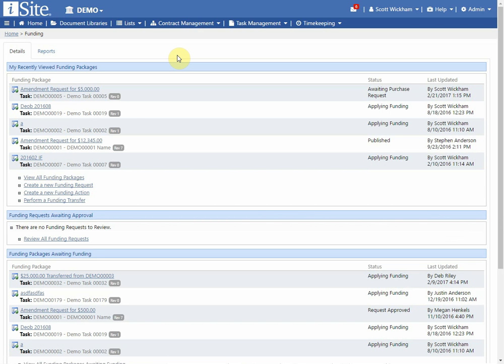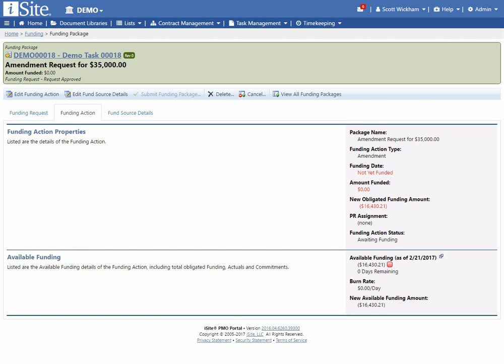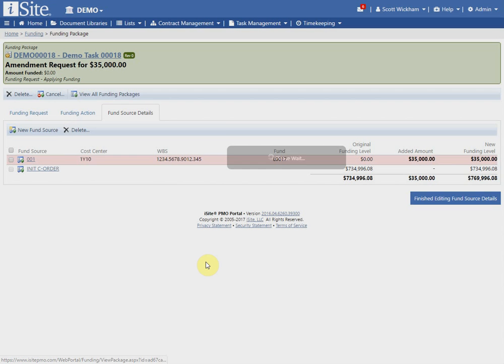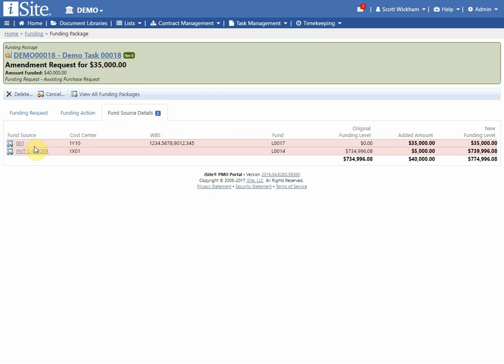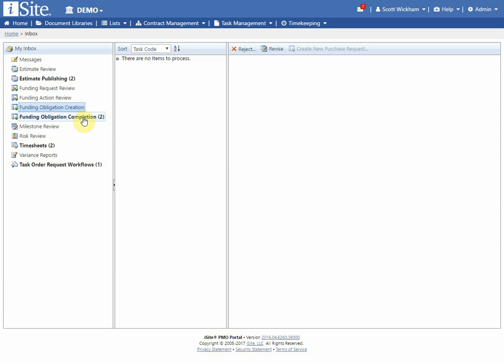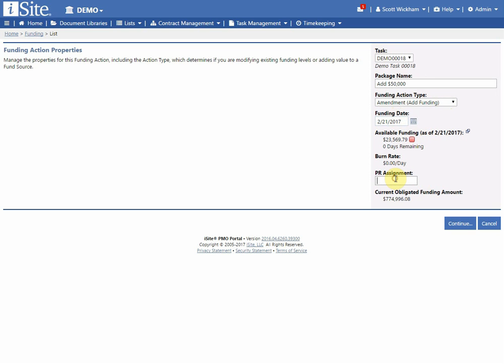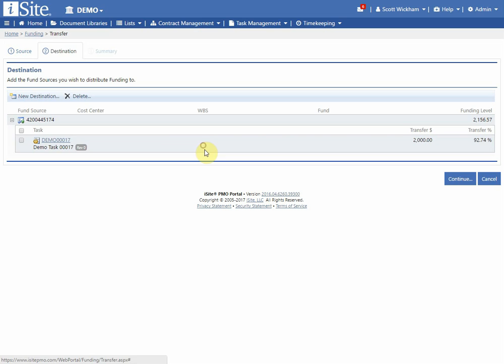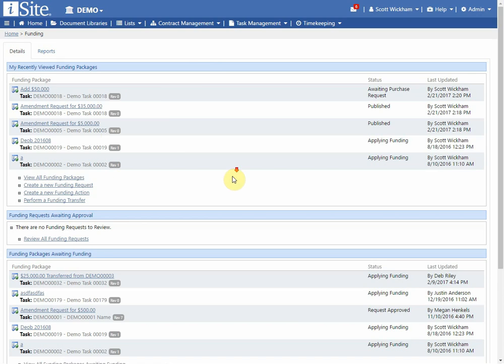iSite Training - Funding